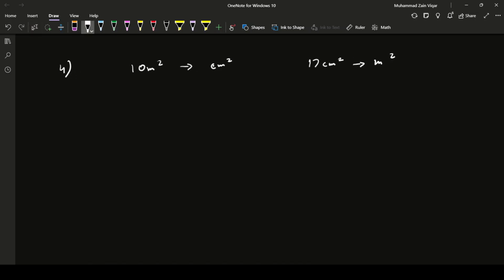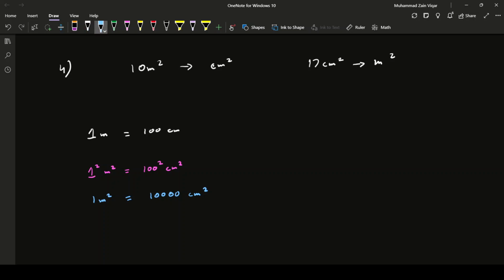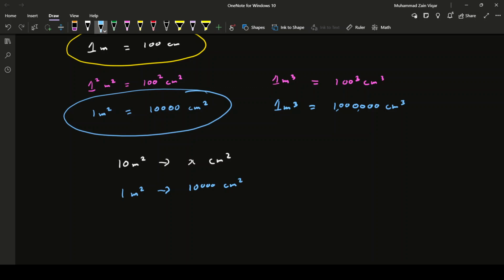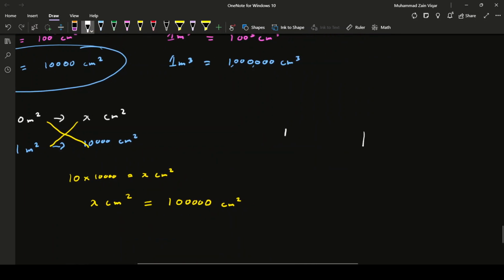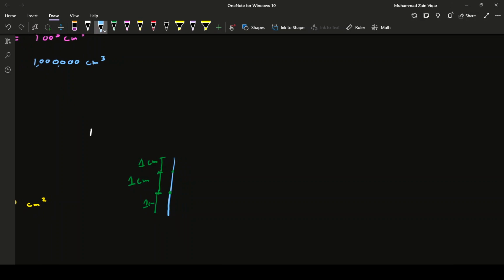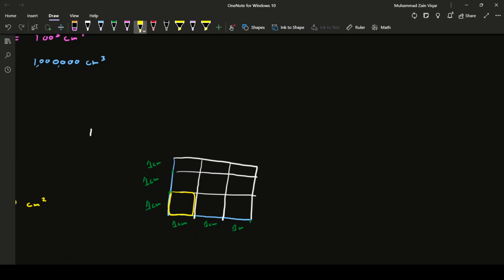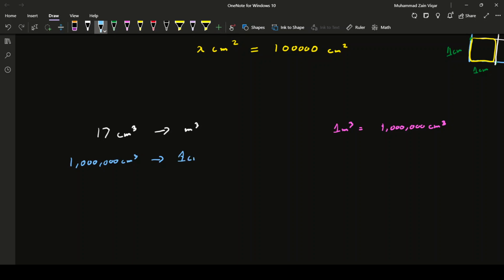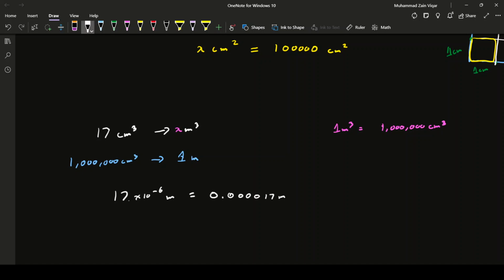Conversions in Physics: Part 3